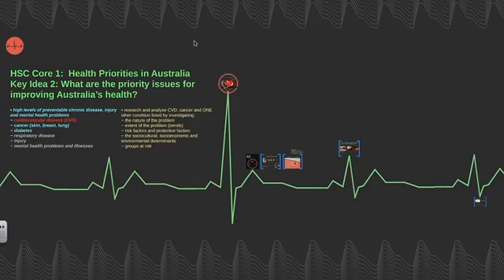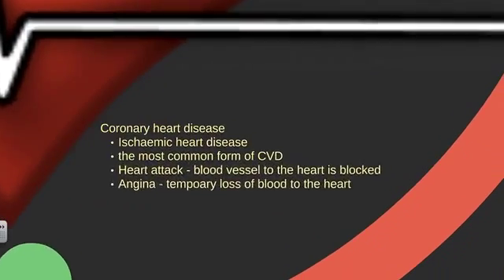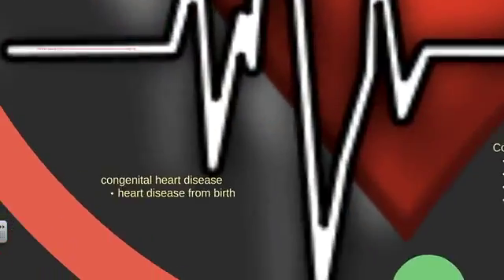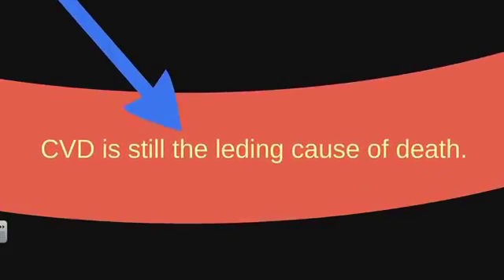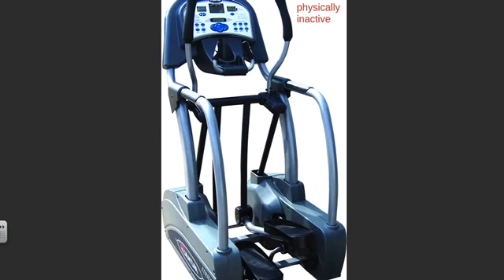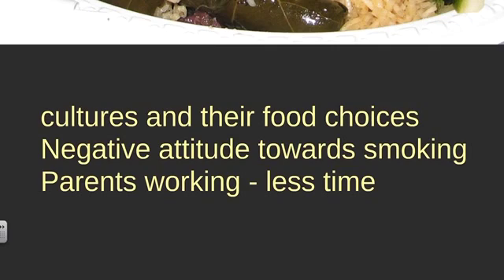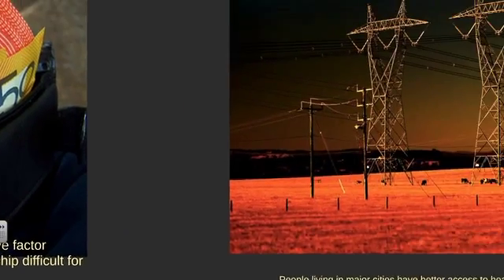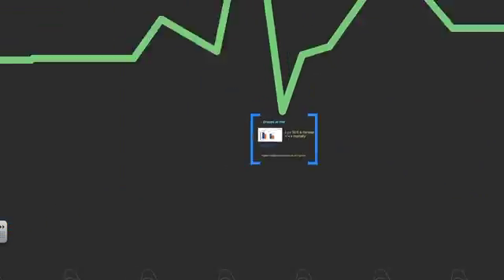HSC PDHPE Core 1 - CVD